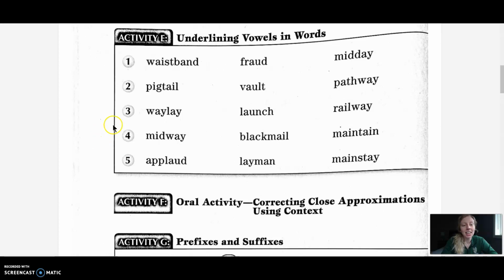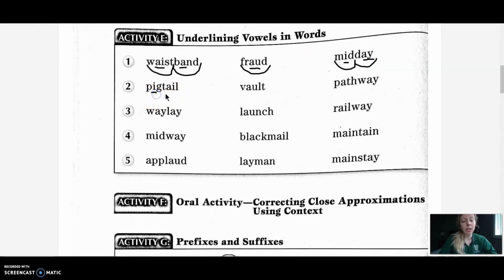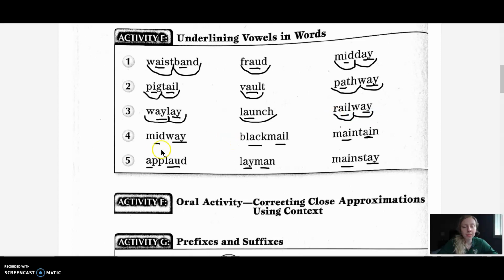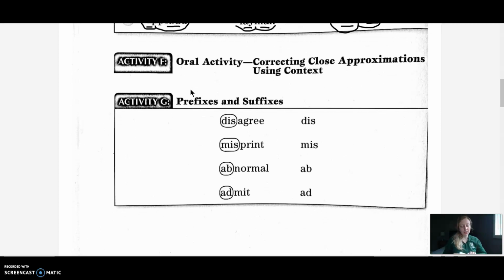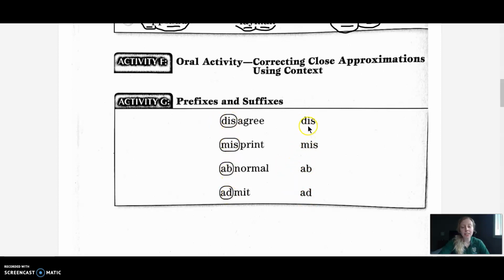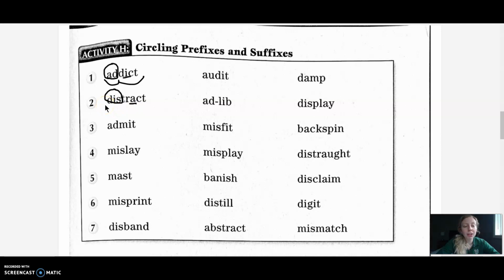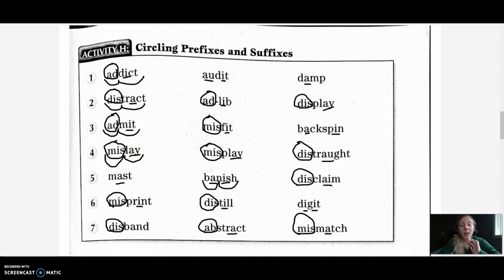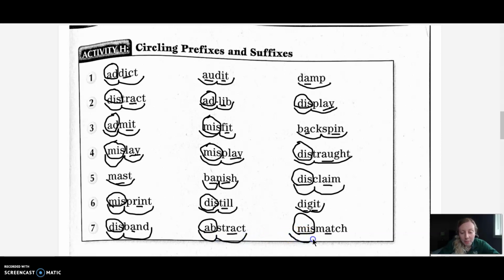Rewards Lesson 1, Part 2